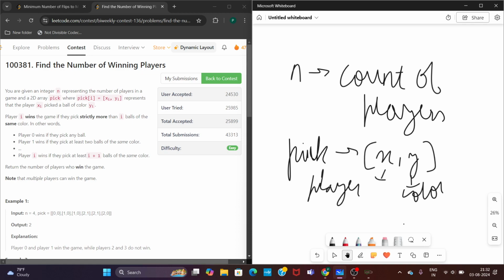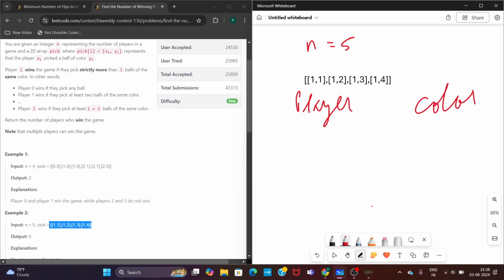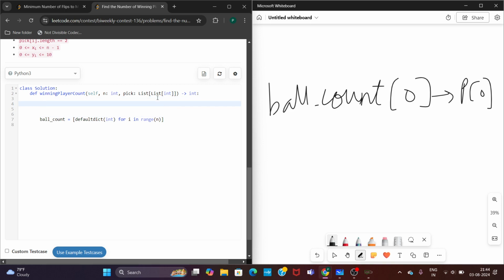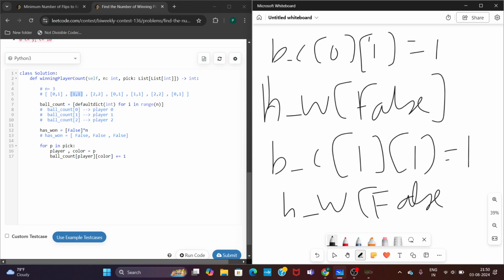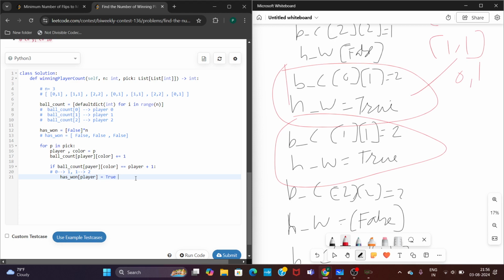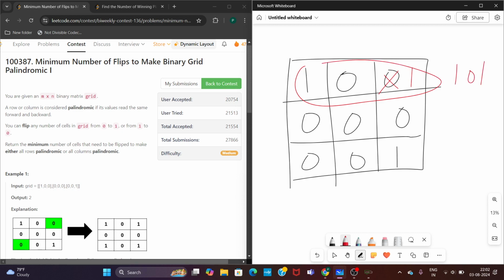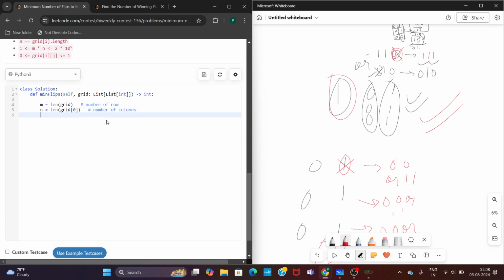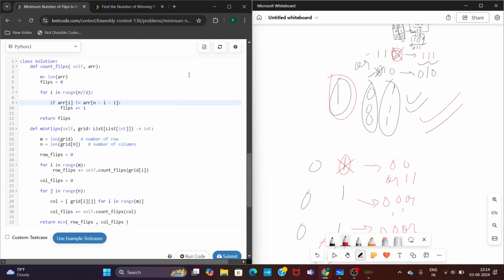Leetcode Biweekly Contest 136 Explanation in Python | Problem A and B Python Full Explanation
Leetcode Biweekly Contest 136 Conets Explanation Python |  Problem A and B Python Full Explanation

Problem A = Find the Number of Winning Players
Problem B = Minimum Number of Flips to Make Binary Grid Palindromic I

Amazon Links for buying items:

Apple 2023 MacBook Pro:

Happy coding!

00:00 Find the Number of Winning Players
26:06 Minimum Number of Flips to Make Binary Grid Palindromic I